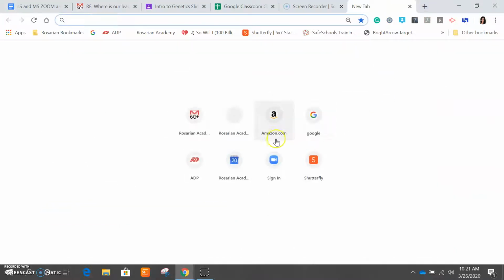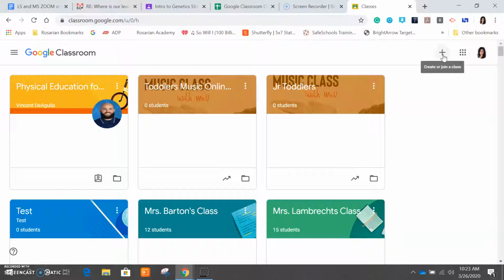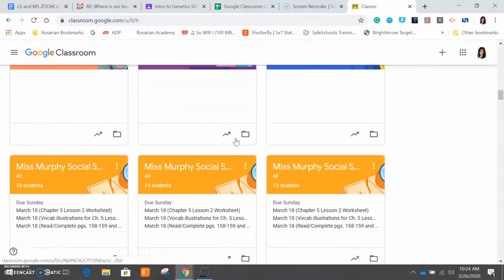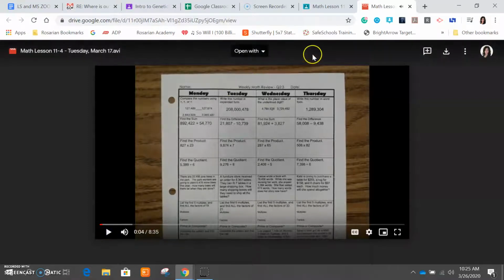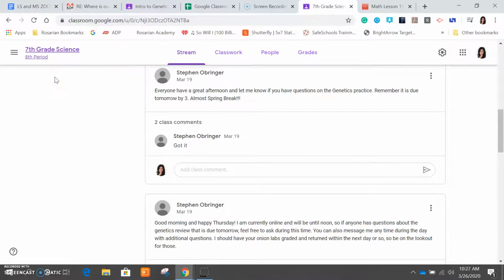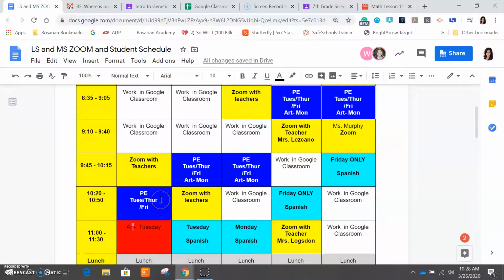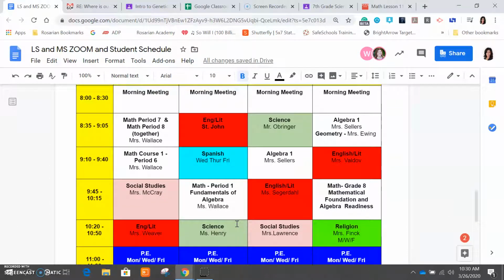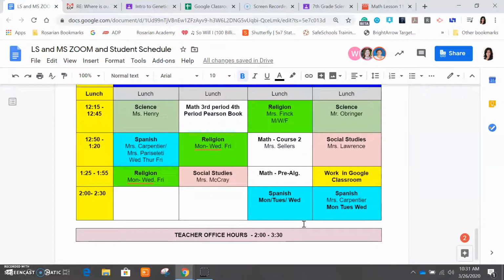Rosarian Academy: Instructions for Accessing Google Classroom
Rosarian Academy Head of School Linda Trethewey explains to parents how to access Google Classrooms for distance learning.